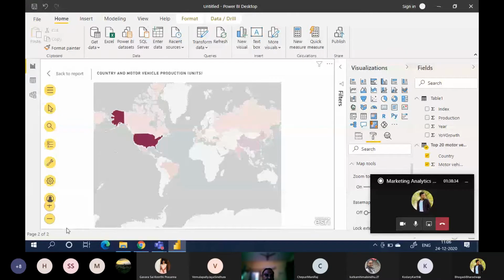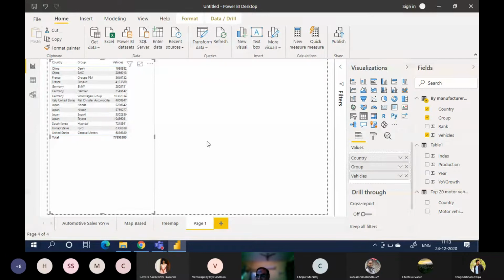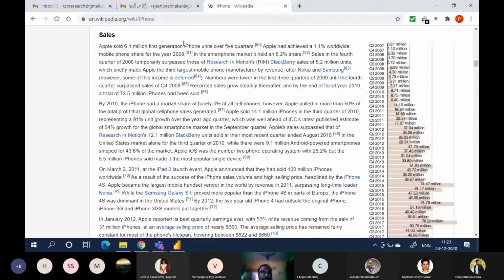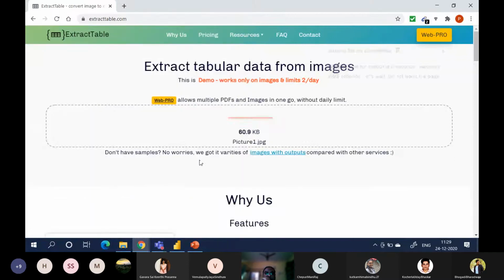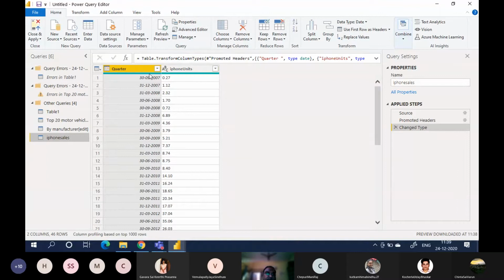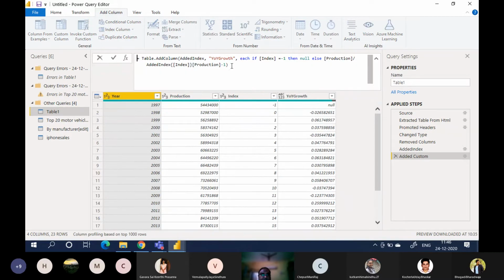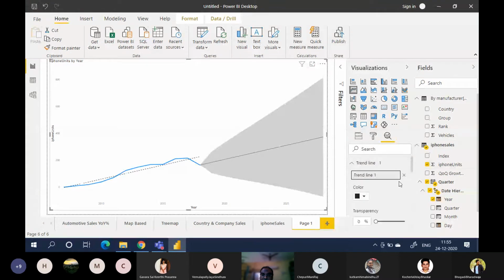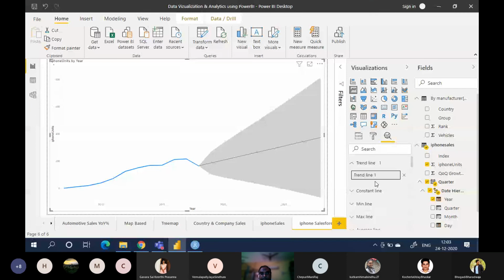Power Bi Scraping Web Data & Scrapping Data from Image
Scrapping Data from Internet Website, Scrapping Data from Images, etc. Business Intelligence, Data Science Data Visualisation from images on internet